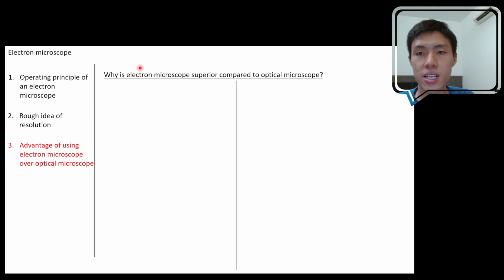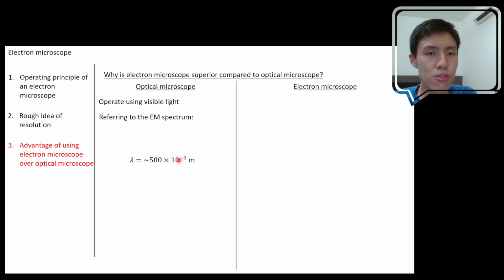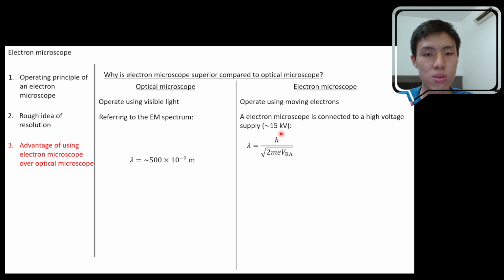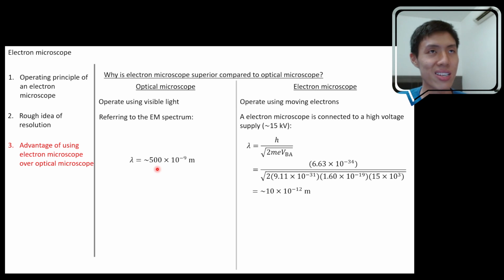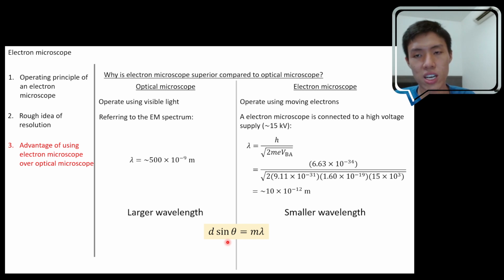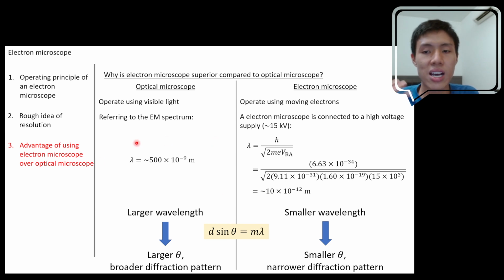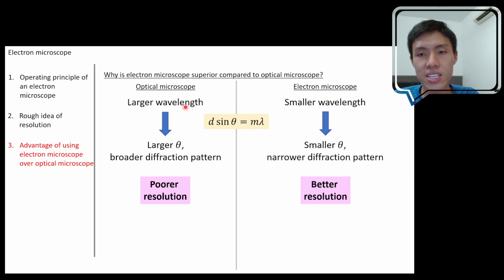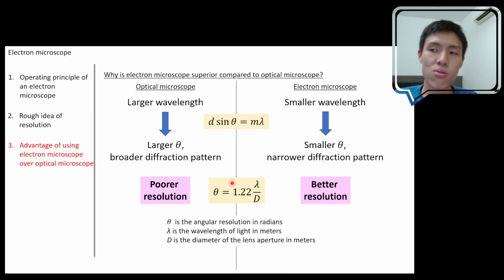Advantage of using electron microscope over optical microscope [Chapter 8:Wave Properties of Matter]